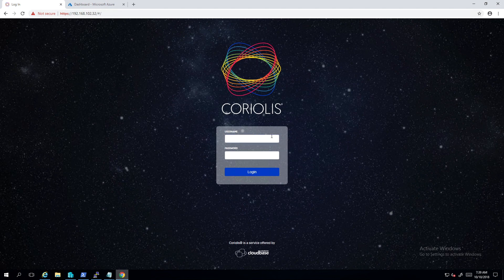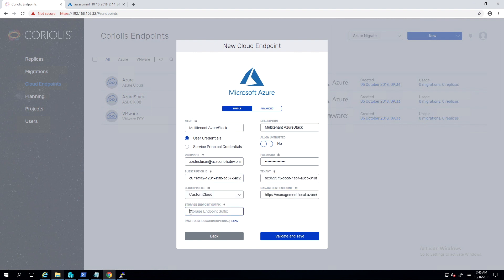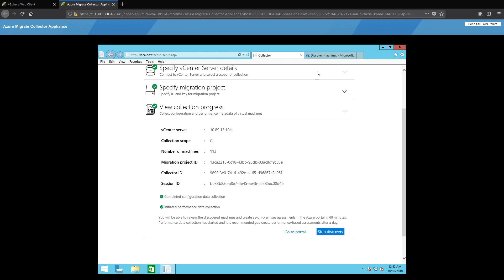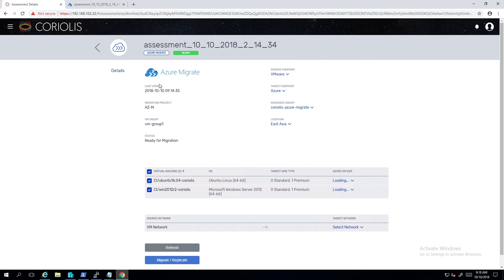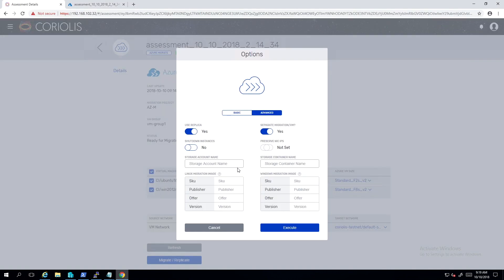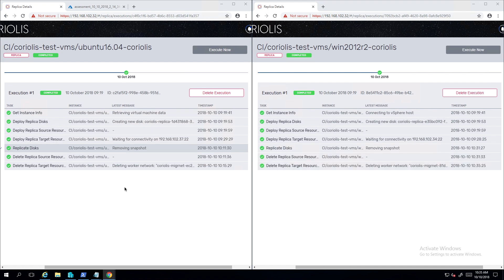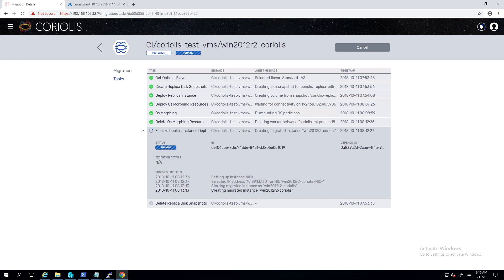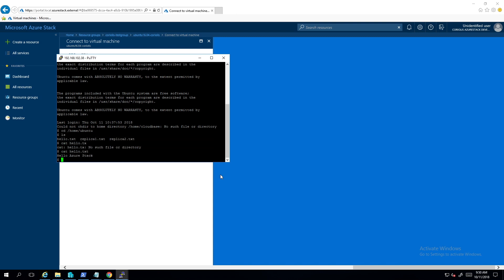[Coriolis] Using Azure Migrate on Azure Stack with Coriolis®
Using Azure Migrate on Azure Stack to migrate Windows and Linux VMs using the Coriolis Web Interface.